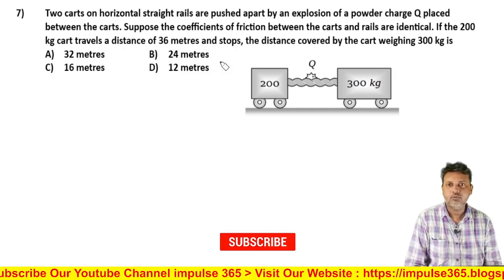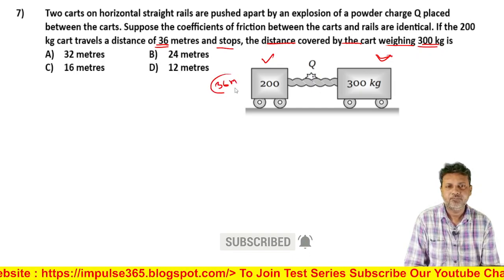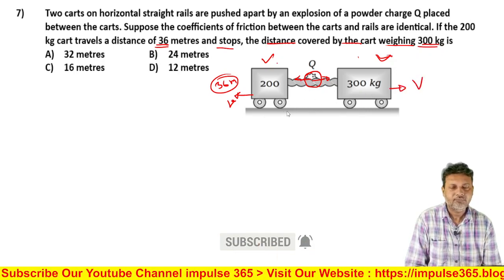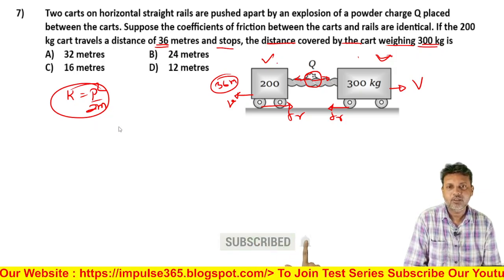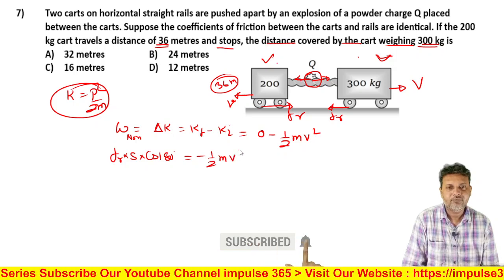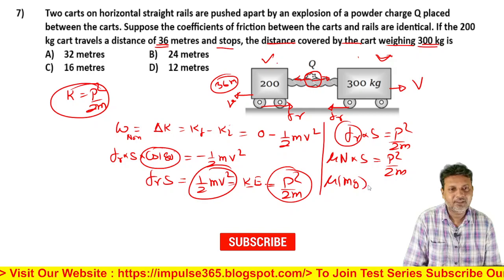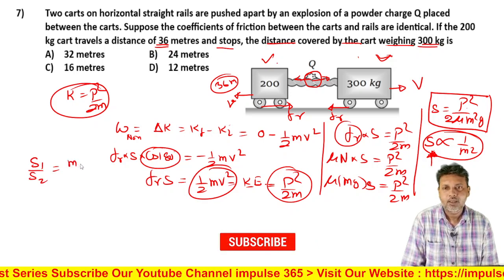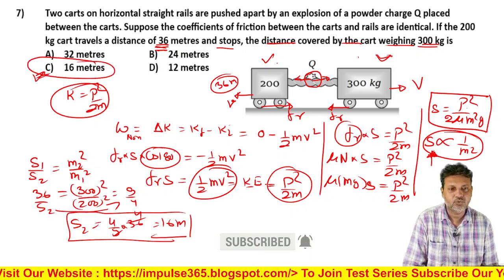Q7 Work Energy and Power Level 1 Test 2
Static Equilibrium and Dynamic Equilibrium Translatory Motion

Gravitational Force is a Conservative Force

Balanced Forces NLM Basics Forces